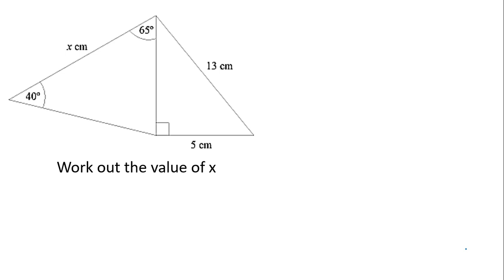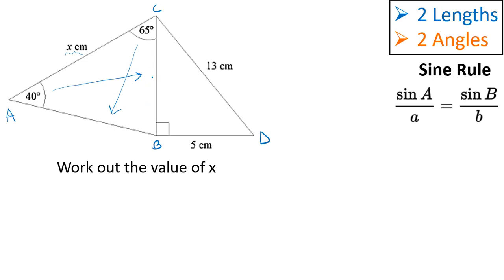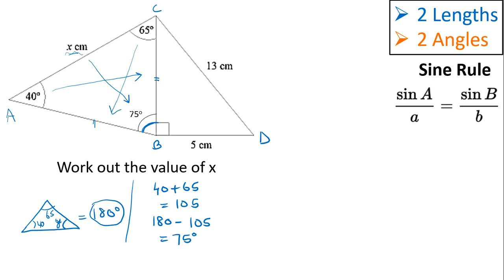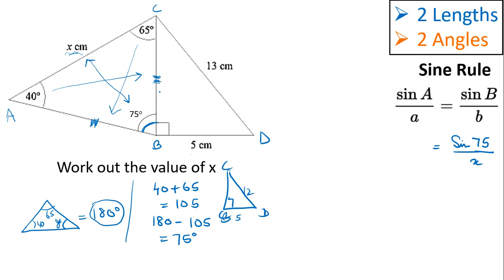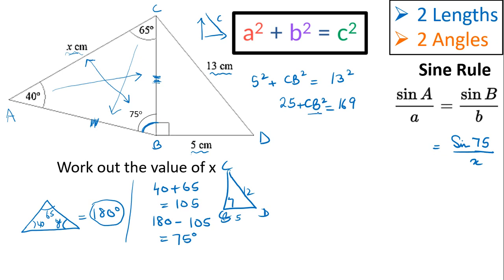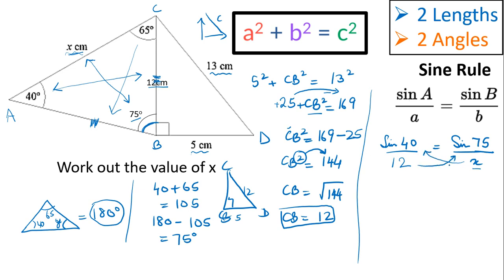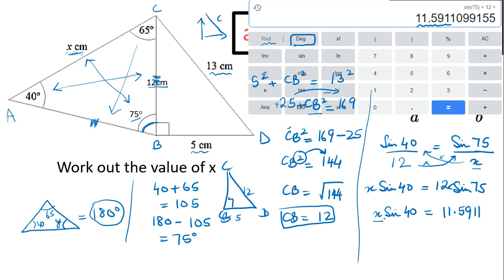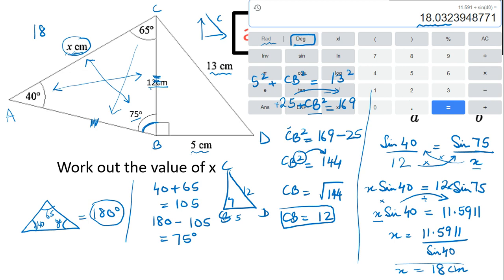The Sine Rule; Practice Problem 9 | Math Problems | Trigonometry | Triangles | IGCSE | O-Levels